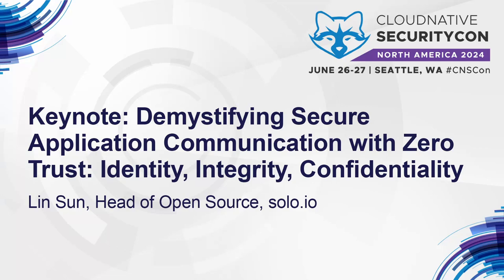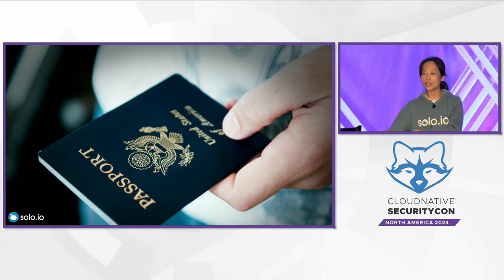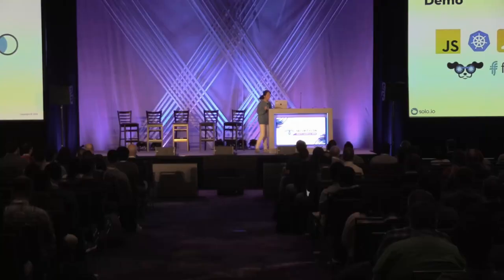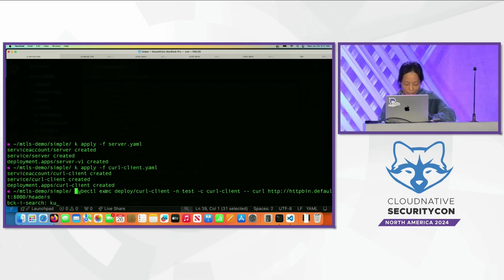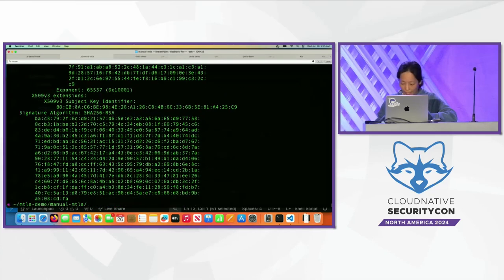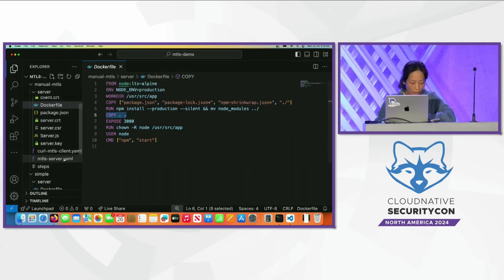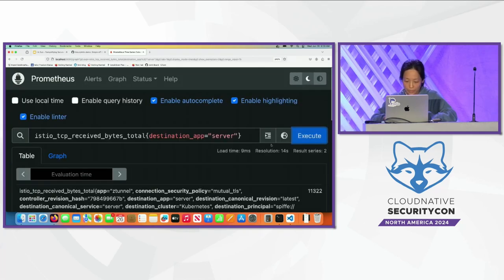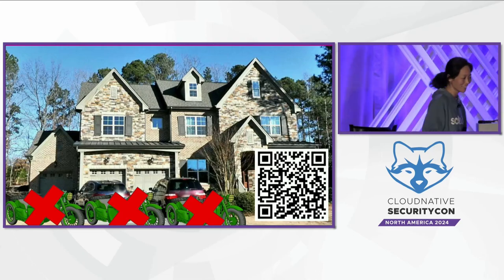Keynote: Demystifying Secure Application Communication with Zero Trust: Identity, Integri... Lin Sun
Keynote: Demystifying Secure Application Communication with Zero Trust: Identity, Integrity, Confidentiality - Lin Sun, Head of Open Source, solo.io

Modern cloud-native applications are frequently distributed across multiple Kubernetes clusters or virtual machines. But what exactly are the requirements for securing communication among these cloud native applications? Is encryption alone sufficient? Do applications require unique identities? How can we ensure the integrity of our applications' data? Do we need to control who can access what? And what are the considerations when dealing with multi-cluster environments? This presentation will explore the essentials of securing application communications within a zero-trust architecture framework. Lin will explain how mutual TLS (mTLS) meets these requirements through its handshake and record protocols. Moreover, she’ll demonstrate live how you can implement mTLS for applications by simply labeling their namespaces, without any restart of applications using Istio's ambient mesh.